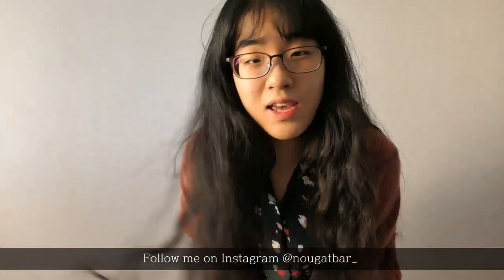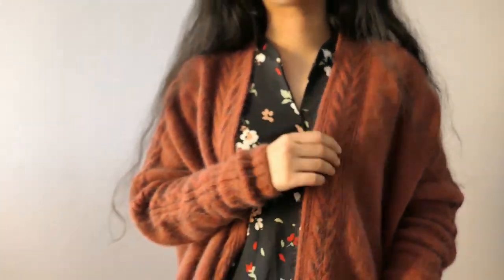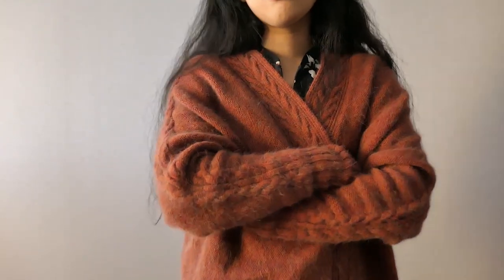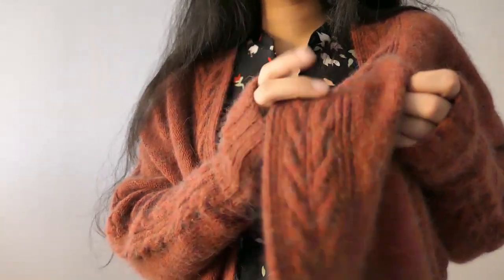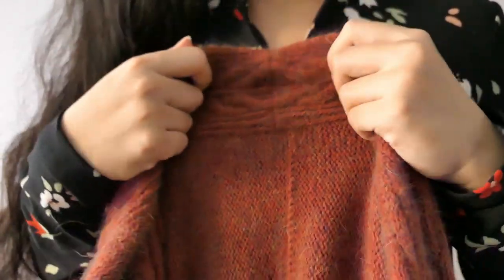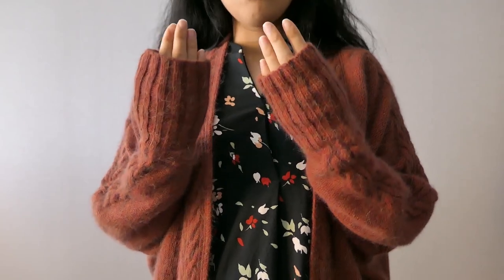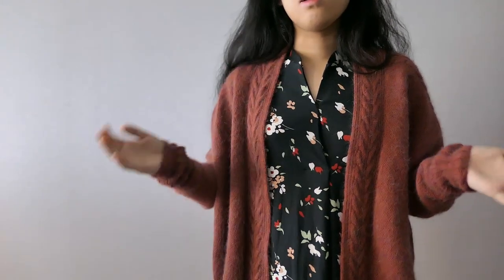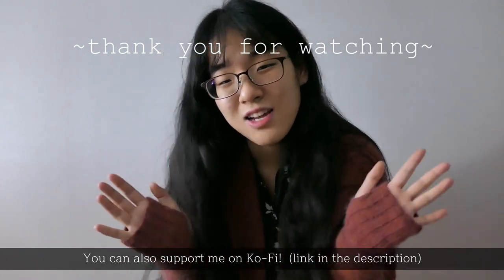EN [Finished Object] Rose Cardigan by Andrea Mowry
I hope you enjoy this little video where I go through my recent finished object XD

Pattern :
Rose by Andrea Mowry

Yarn:
Angora blend unknown yarn

Needles :
3.5mm
Chiaogoo Intrechangeables & Blue Shorties

🧶Ravelry : Nougatbar